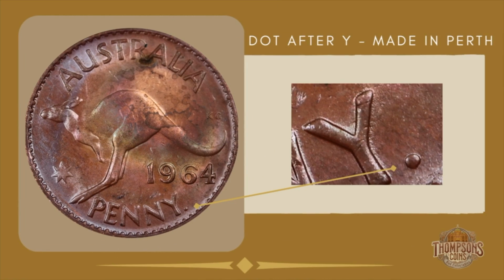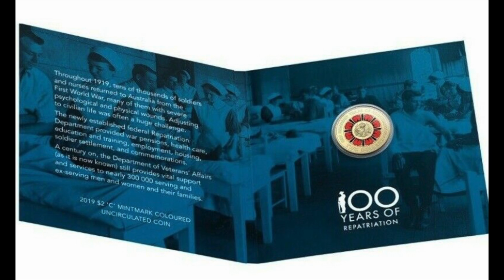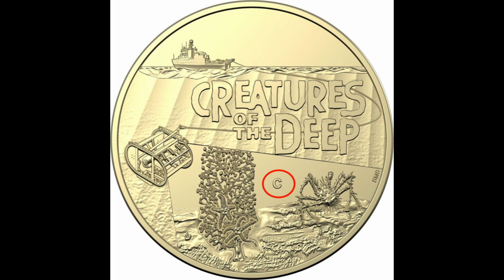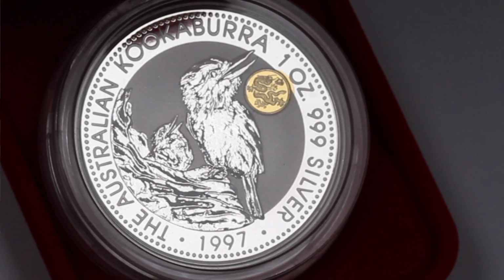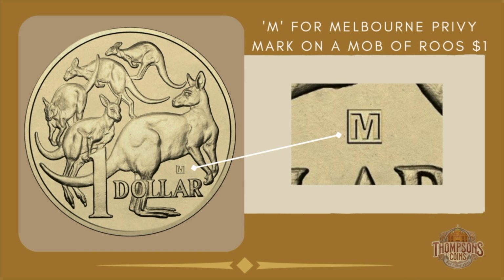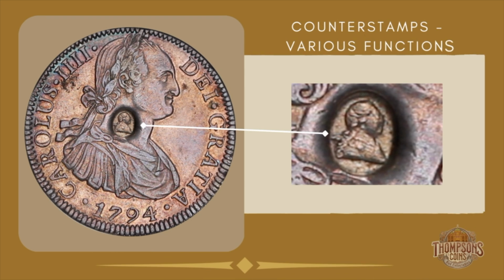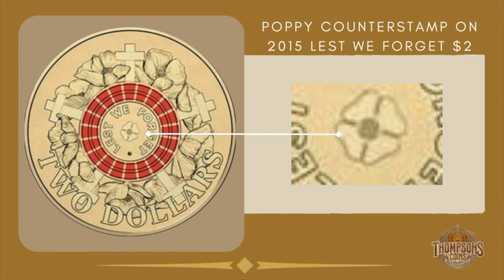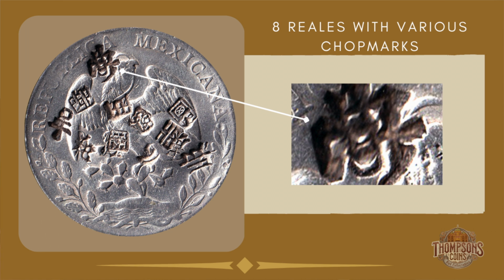What Do The Letters On Your Coins Actually Mean? // Understanding Coins Ep. 3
Today we take a closer look at the wonderful world of mintmarks, counterstamps, privy marks and chopmarks on coins!

For a wide range of coins, banknotes and collectables come on down